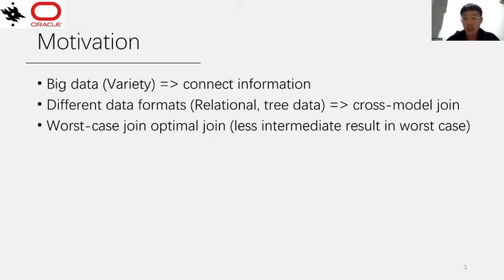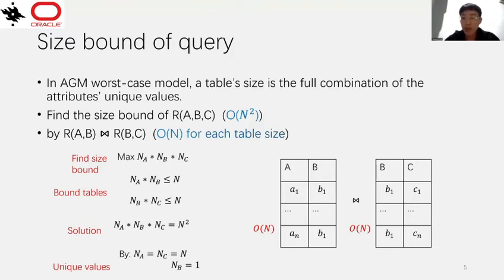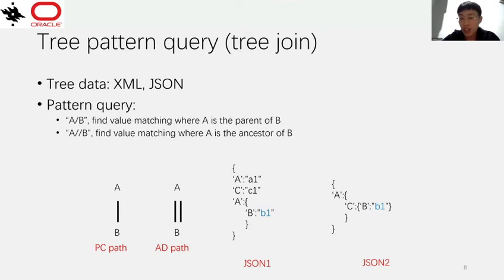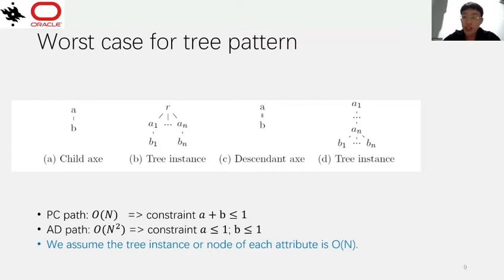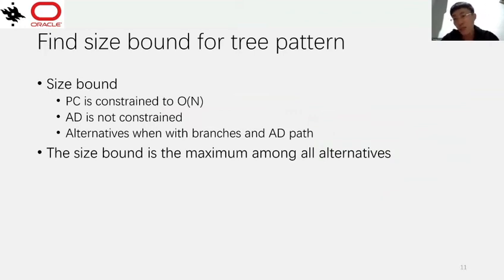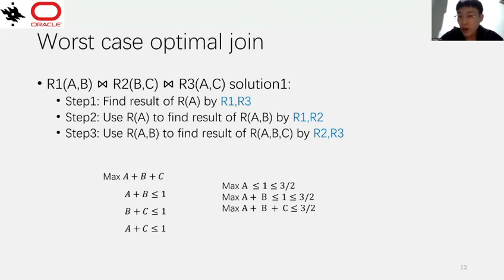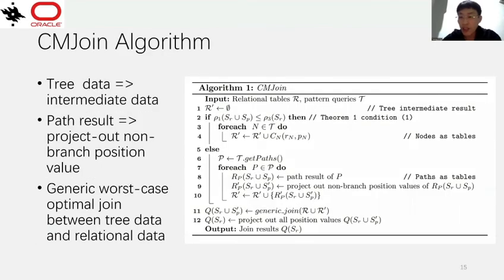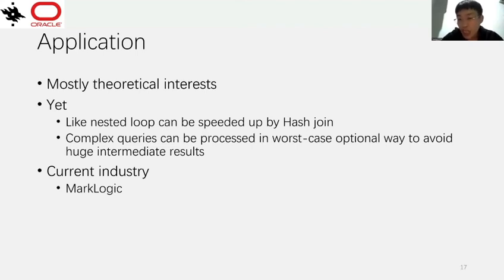DASFAA 2022- Cross-Model Conjunctive Queries over Relation and Tree-Structured Data